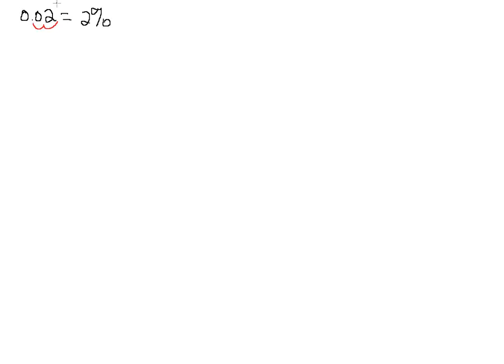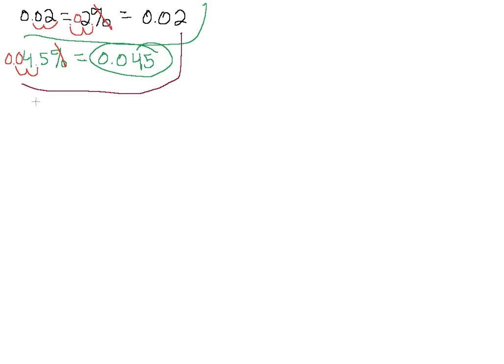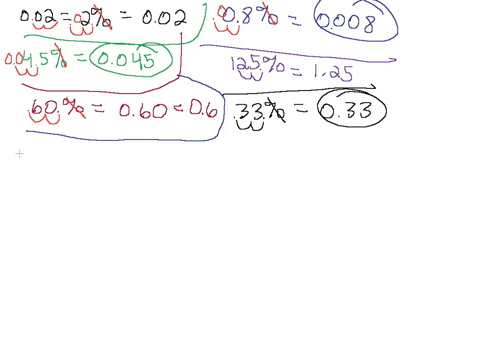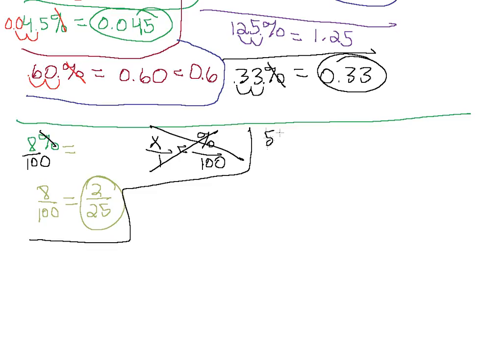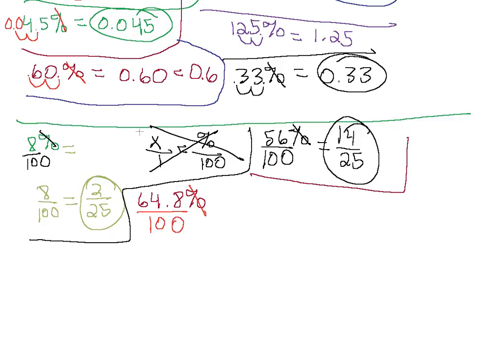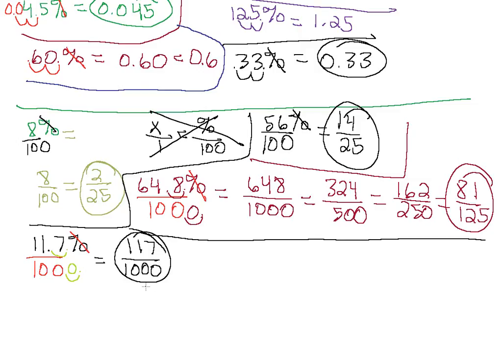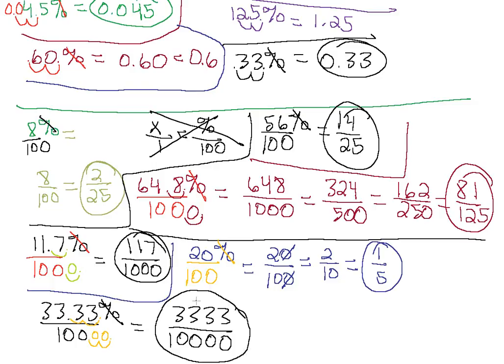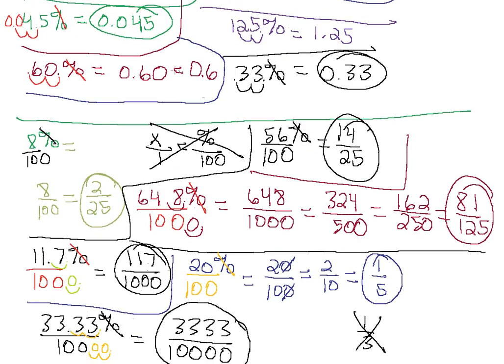42 Percents, pt 2